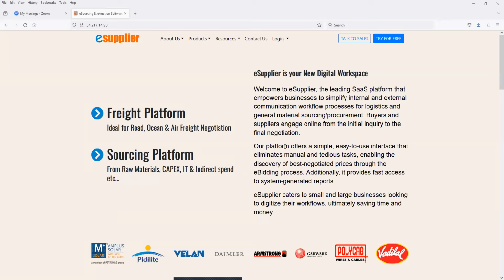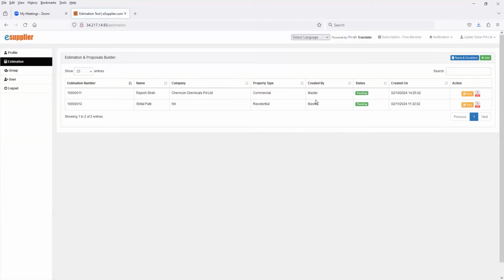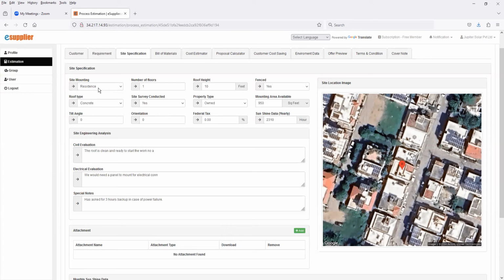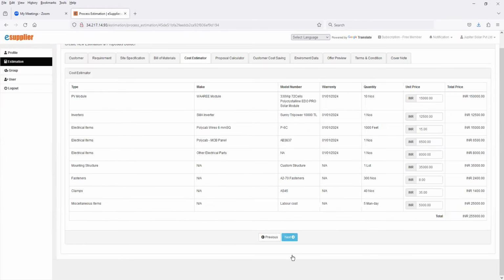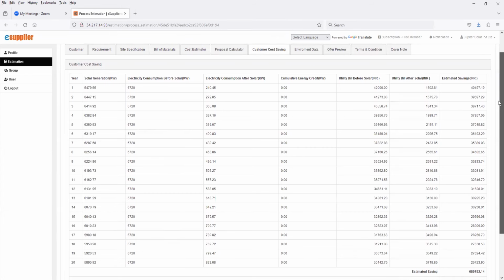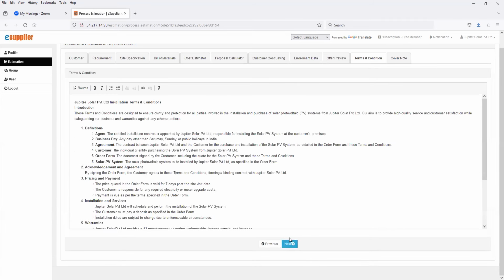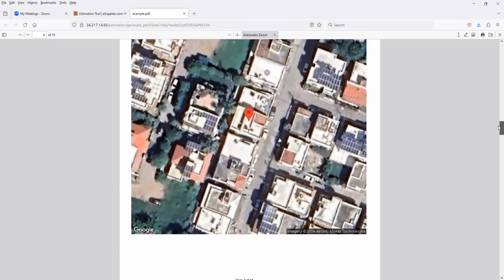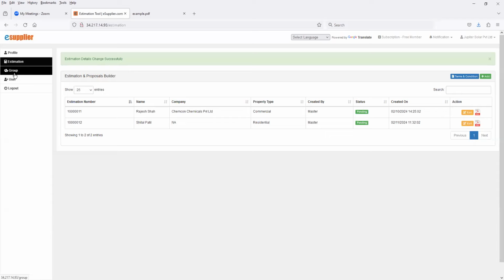Solar Estimation & Proposal Building Software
Web base software for Solar Project companies, allowing them to build project cost ESTIMATE and also generate CUSTOMER facing business proposals fast. It has some amazing features that allows your proposals to stand out to your competitors.